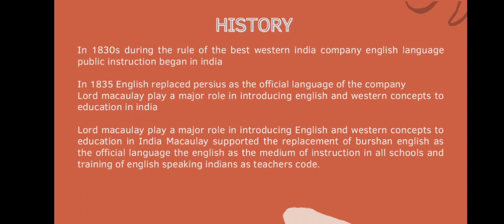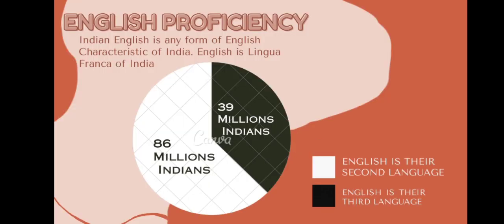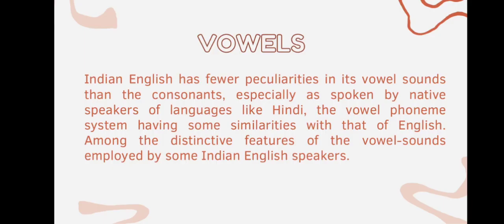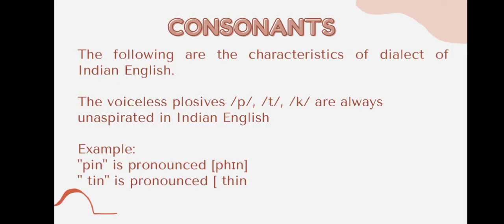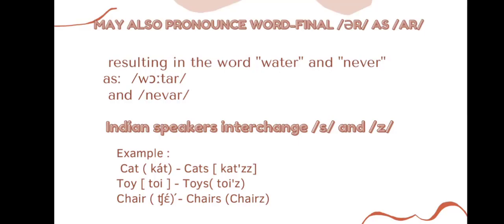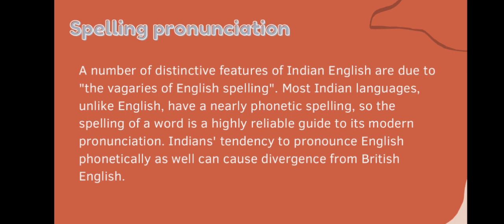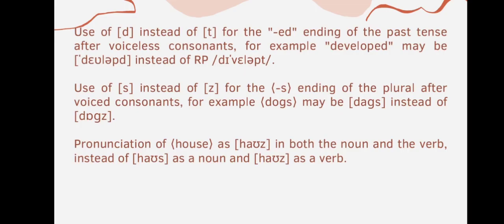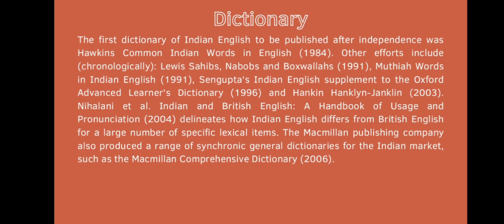English Language in India 🇮🇳 (HISTORY OF ENGLISH LANGUAGE IN ASIAN COUNTY)